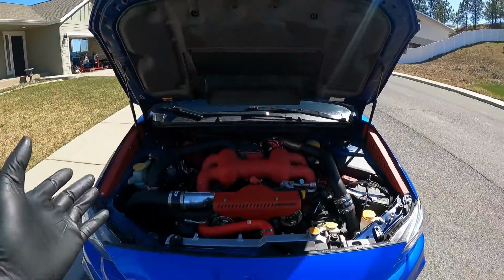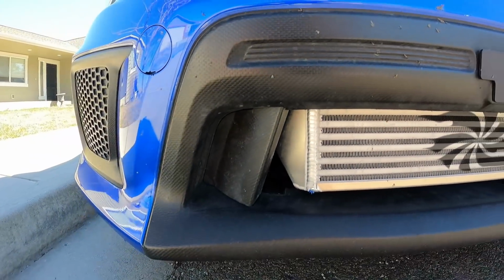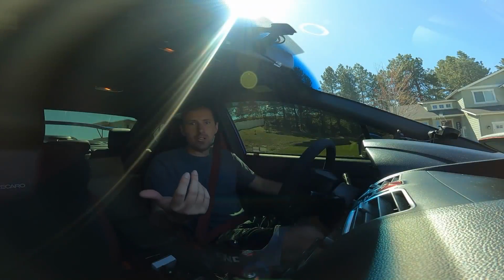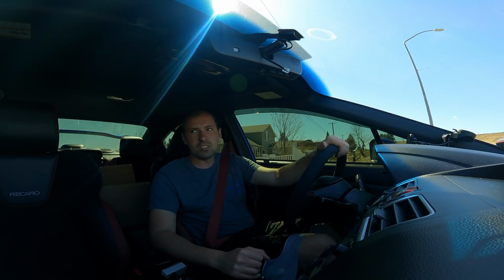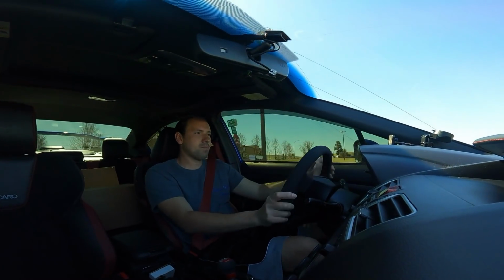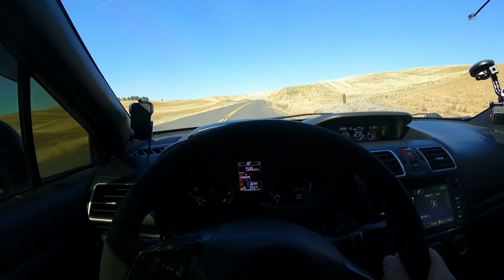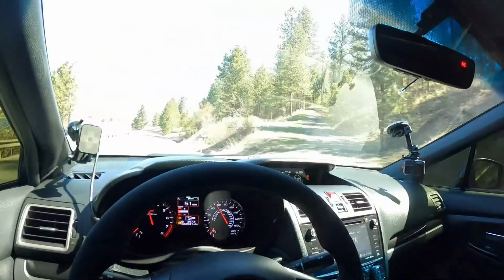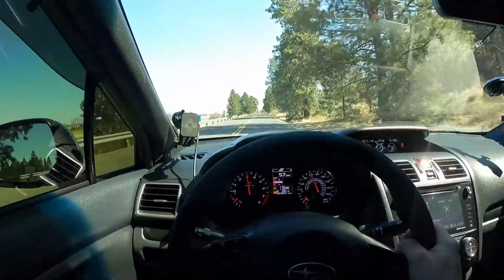A Properly Setup Stock Location Turbo STI.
Billy's FP Green Stock Engine STI First Drive Reactions!

-Outfront Motorsports
-Jrtuned
-Prime Motoring
-Torque Solutions
-Off The Line Performance
-Manley Performance
-Kozmic Motorsports
-AEM
-Stevetuned
-Jonny_Trans